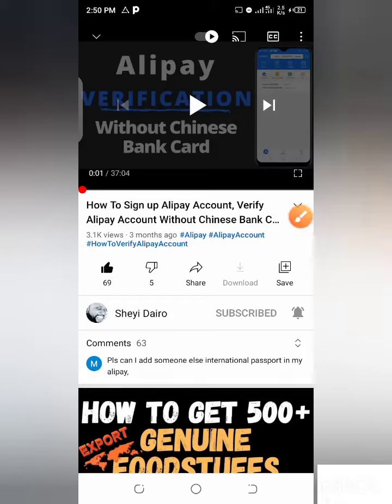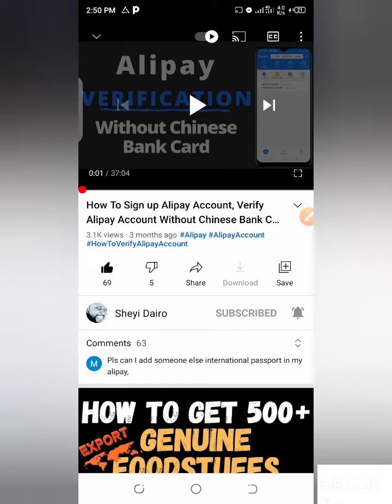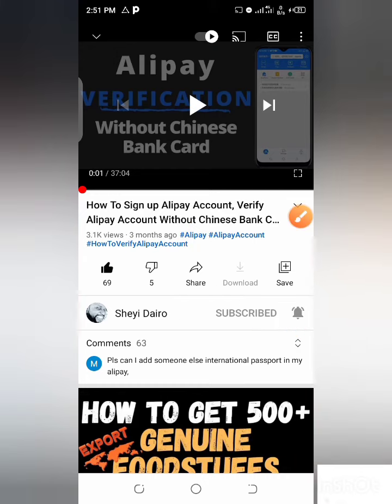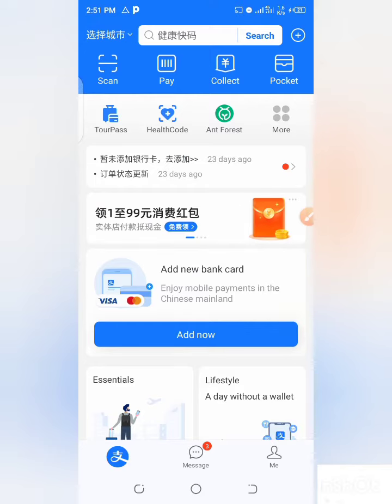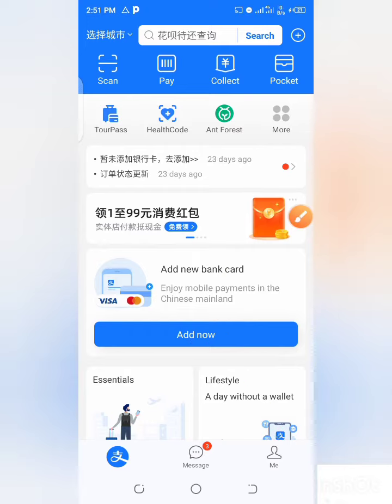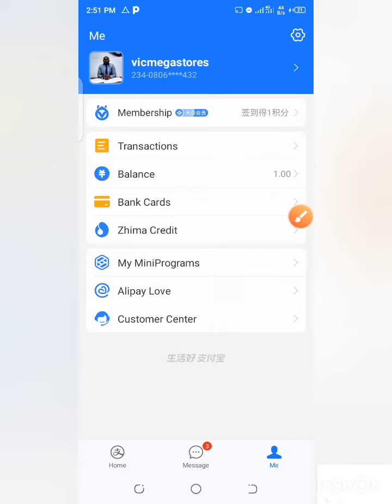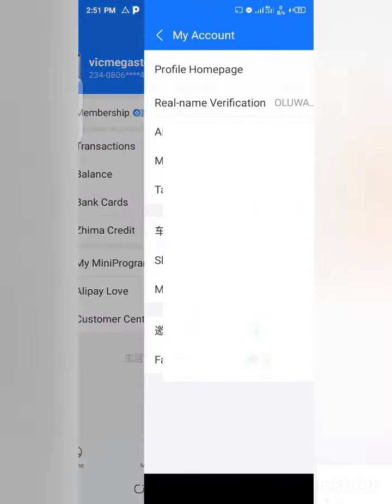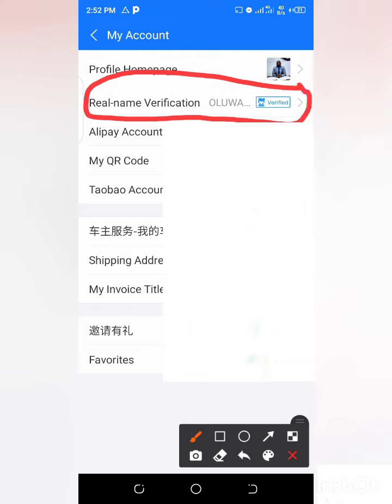How To Know If Your Alipay Account is Verified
In this video, you will learn how to know if your Alipay Account is verified or not.

Also on this YouTube Channel, you can check how to sign up Alipay Account without a Chinese Bank Account.

IGNORE BELOW PLS